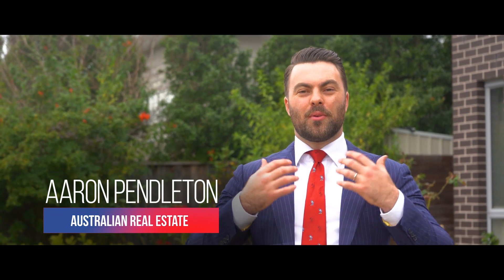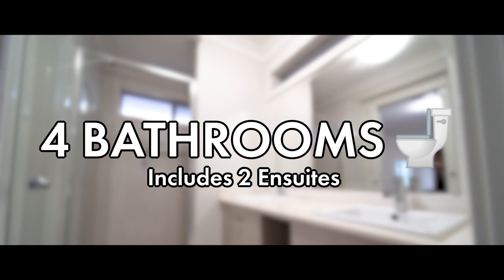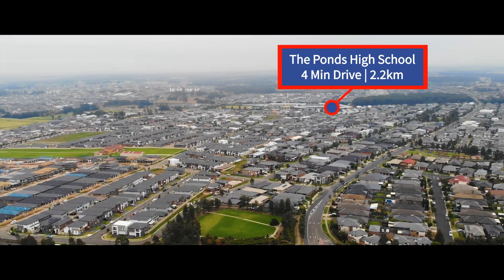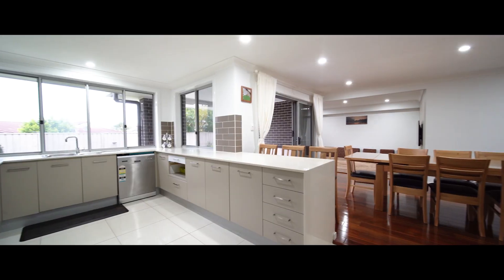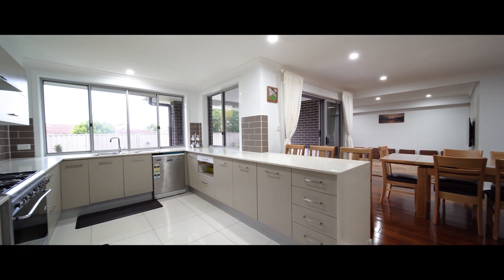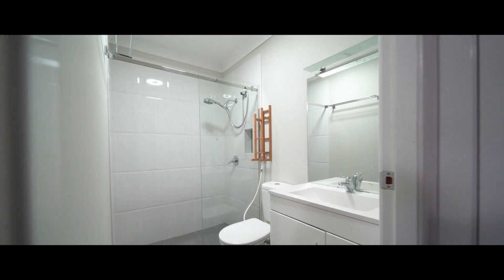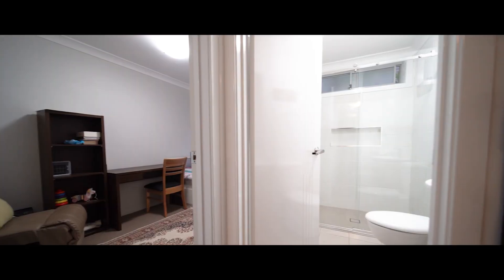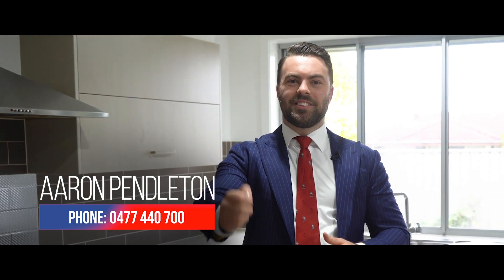3 Admiral Street, The Ponds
Aaron Pendleton and Australian Real Estate are proud to present this awesome family home to the market. Catering to a growing family with the option for 2 ensuites or generational living with a bedroom and bathroom downstairs. Situated in The Ponds High School catchment on a rectangular, north facing block there is sure a lot to love about this one.

- 5 bedrooms, 4 sizable rooms upstairs with built in robes and 5th downstairs
- 4 bathrooms including 2 ensuites, a main bath upstairs with a tub and one downstairs
- Huge kitchen which will cater for the extended family and visiting guests with 900mm stainless steel gas cooking and walk in pantry
- Front lounge room as you enter the home
- Upstairs rumpus room for functionality
- Open plan dining/meals and family room to the rear
- Awesome entertaining space in the back yard with views from the kitchen and dining space, you'll enjoy the alfresco and grassed yard year round
- Double garage with internal access
- 6.6kw solar system, ducted air

Not your average family home, this won't last long, contact Aaron Pendleton on 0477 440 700 to book an inspection today, or just for more information about the property.